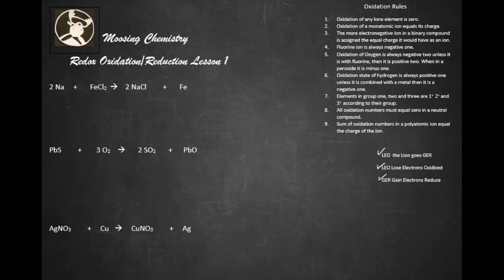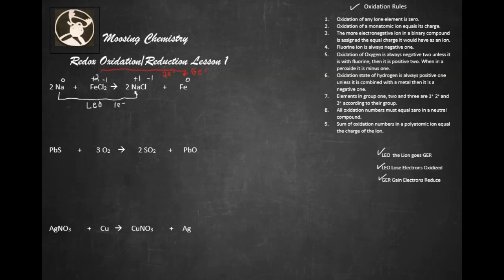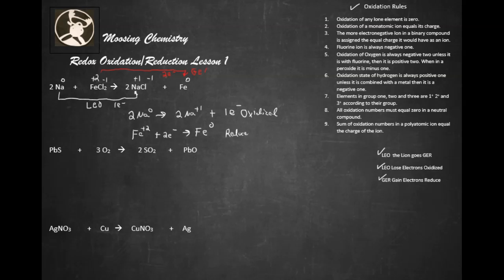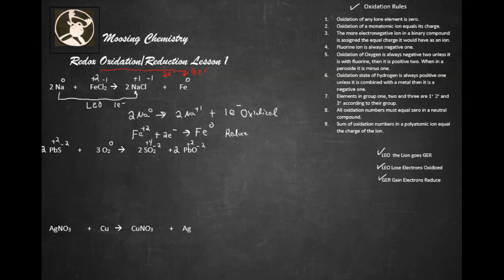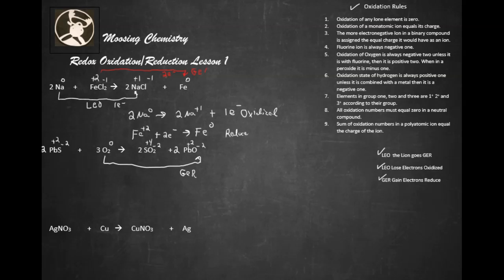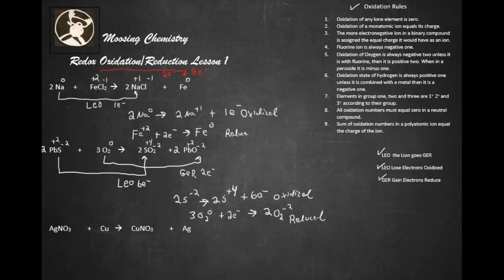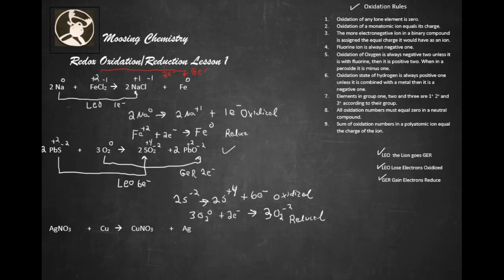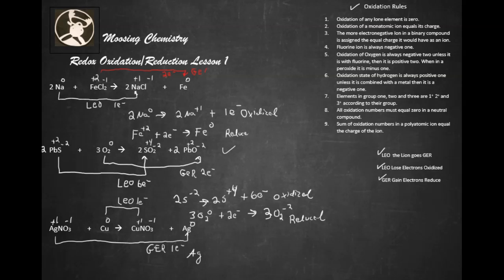Redox Oxidation/Reduction Lesson 1